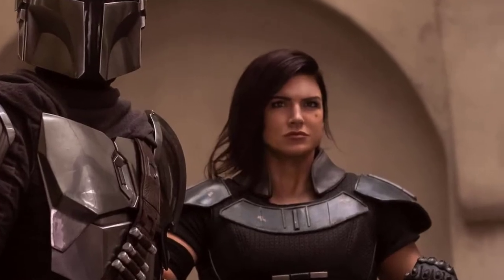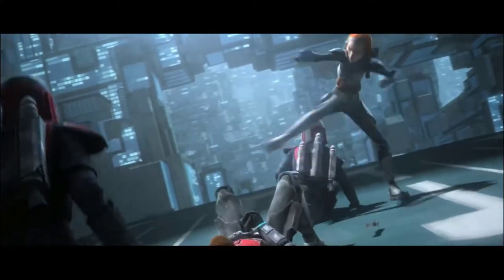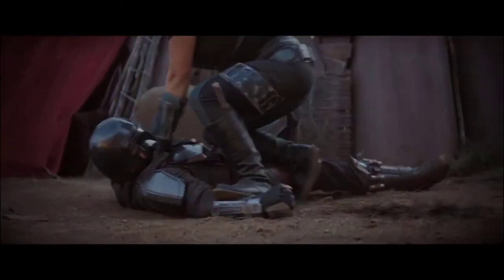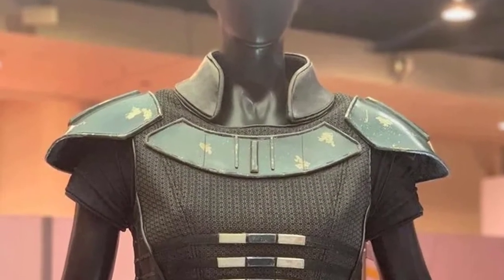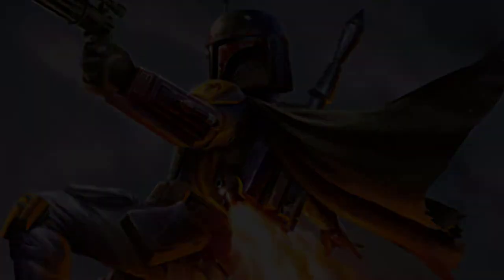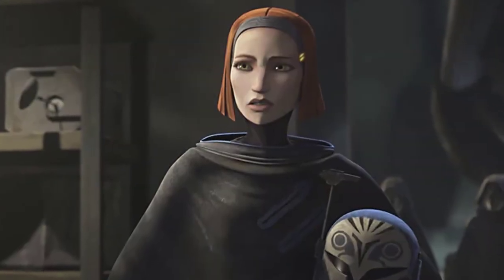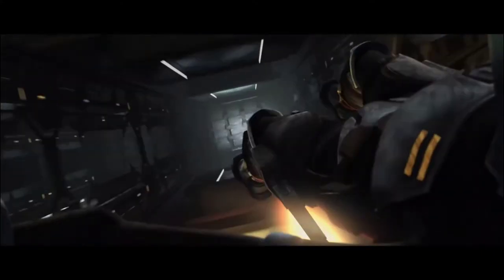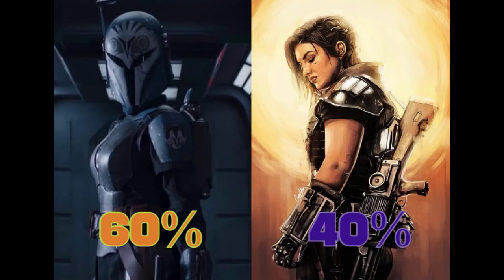Bo-Katan VS Cara Dune - Versus Series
Who will be the victor? In this video I assess both Bo-Katan and Cara Dune at their physical primes and decide who would win in a fight. As they are both in the Mandalorian, we will see who is a better ally to Din Djarin. I will be analyzing them at their peaks which would be in the Clone Wars for Bo Katan and The Mandalorian for Cara Dune.